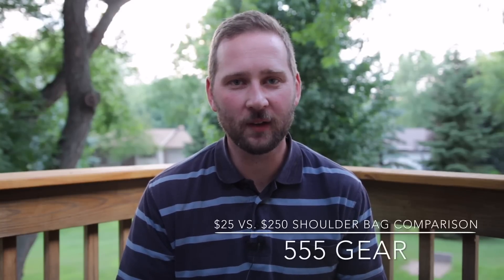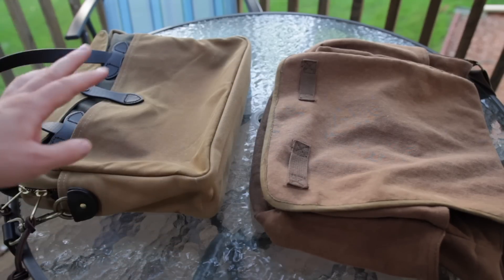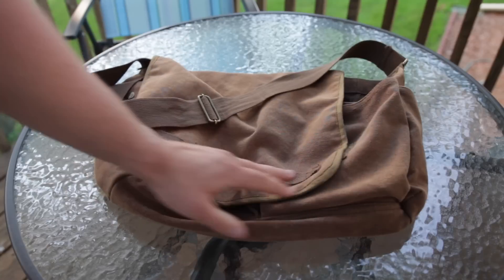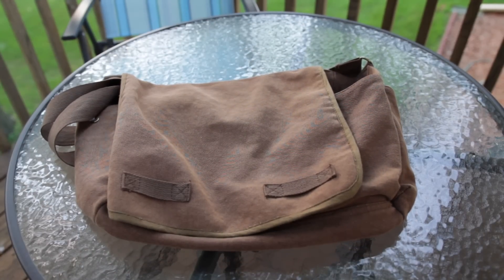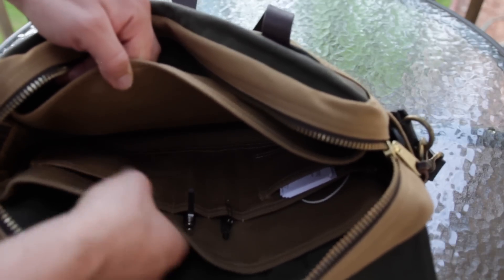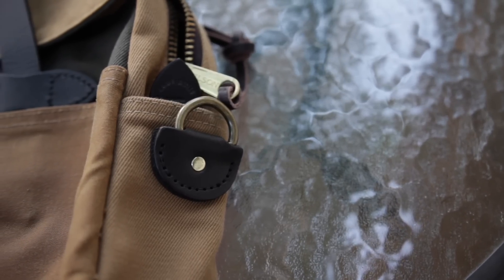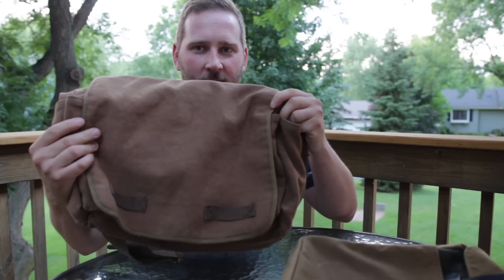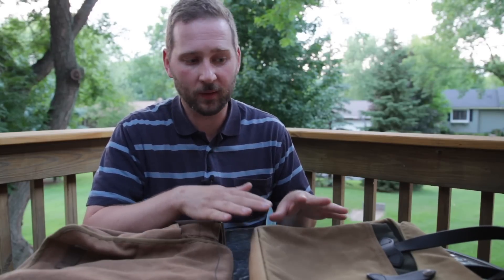$25 vs. $250 Men's Bag: What's the Difference? Filson Briefcase and Rothco Messenger Bag Comparison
In my "What's the Difference?" series I compare similar products of two different price segments and consider the value you get at each price range. The purpose of these comparisons is not to declare a undisputed winner but to consider opposite extremes of the market. Although these bags differ in specific style, they are good examples of men's cotton shoulder bag at two difference pricepoints.

The Rothco Vintage Canvas Messenger Bag is an unwashed cotton bag in with one main compartment and two front and two side pockets. The fabric strap is sewn on and the bag is unstructured. In my 2+ years of ownership it has held up well and is a great value at about $25 dollars on Amazon.  The bag measures about 15" x 11" x 6". It is made in India.

The Filson Original Briefcase No. 11070153 is a Made-In-Seattle premium shoulder briefcase.This water-repellent, dual-color briefcase has a large interior compartment with dividers, adjustable Bridle Leather shoulder strap with pad and Tin Cloth storm flap for extra protection. Leather reinforcements add durability.  2 stow pockets, 2 utility pockets, 2 interior stow pockets, 2 interior utility pockets. It is the newer bag for me in this comparison, which was purchased by me because of the detailed design, excellent craftsmanship, and quality materials.  Dimensions are 16" W -12-1/2" H - 4" D